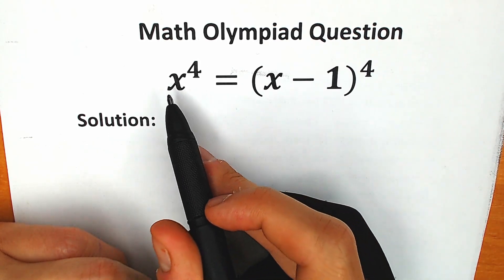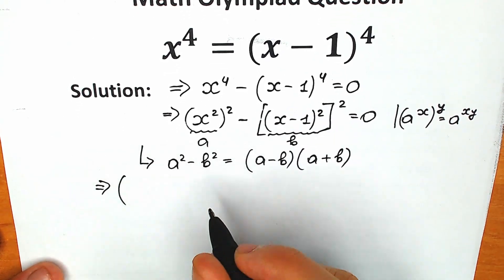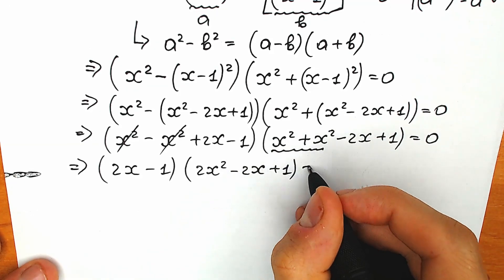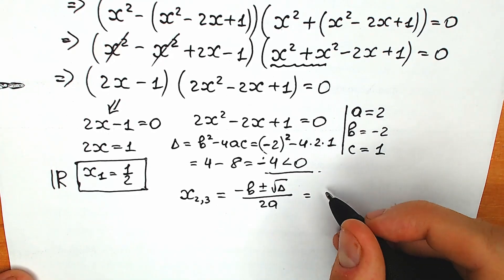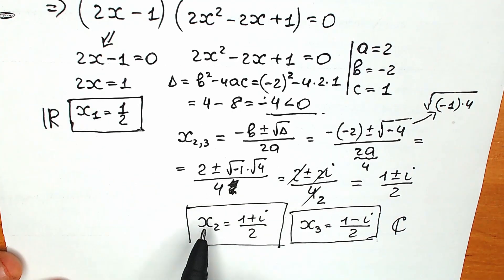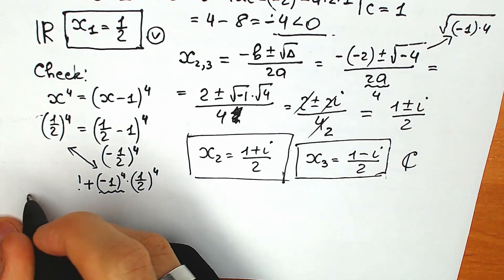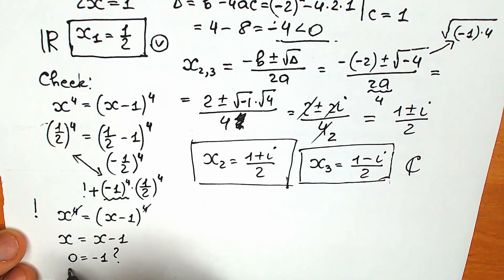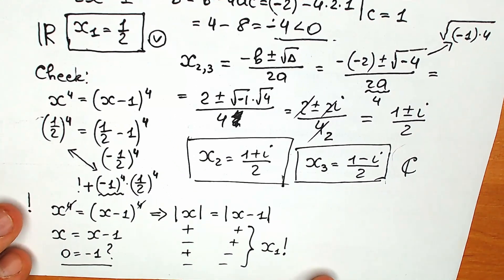A Fun Maths Exam Question | Be Careful!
Be Careful! Solution